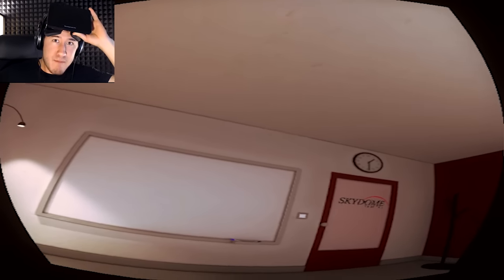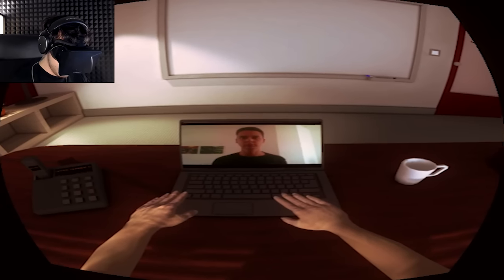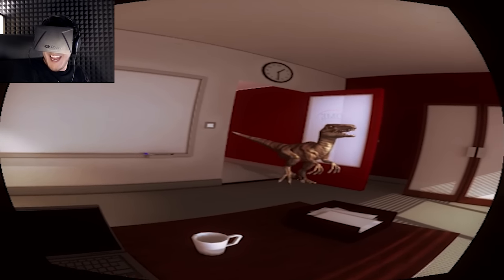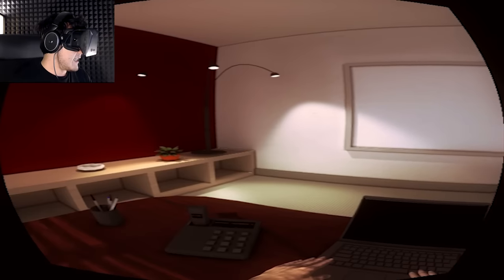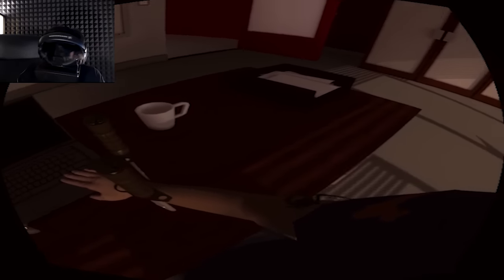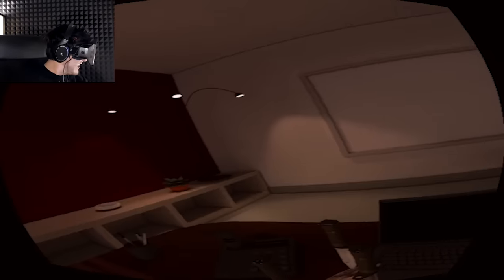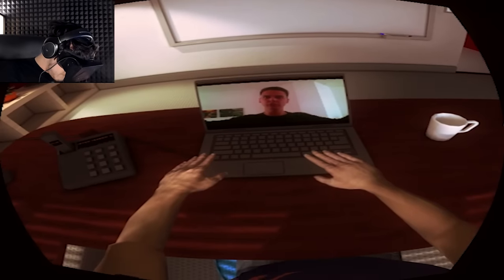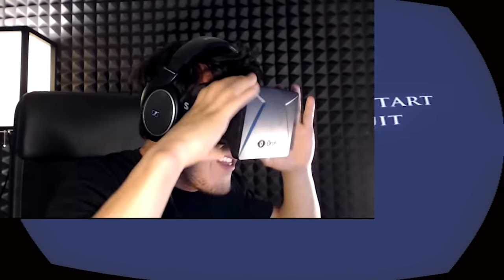Don't Let Go | SKIN CRAWLING FUN!!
This is the kind of game that the Oculus Rift was MEANT for! Absolutely disturbing, guaranteed to make your skin crawl! :D